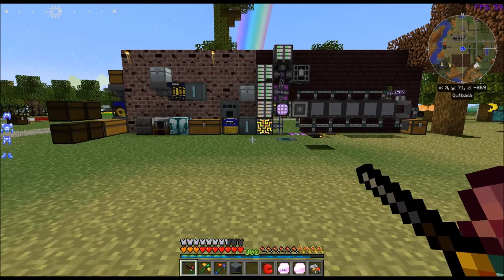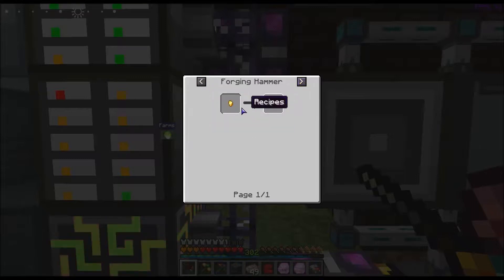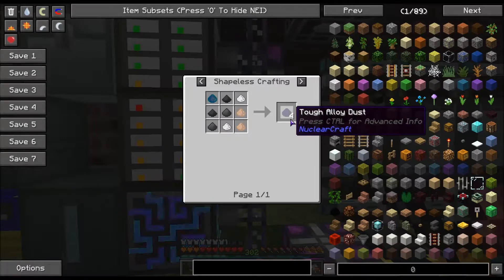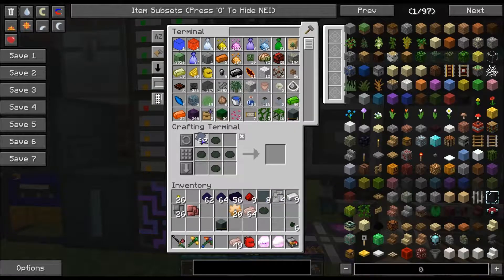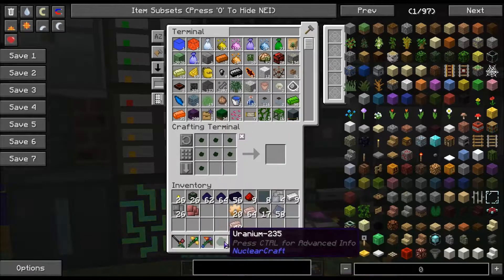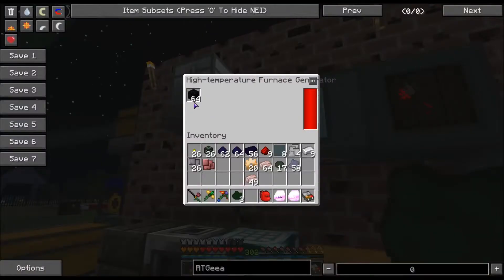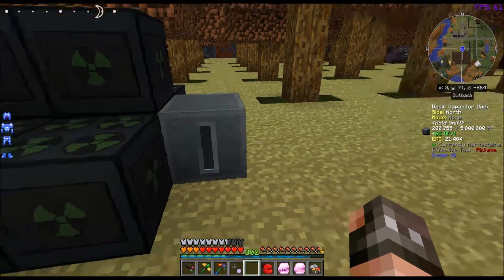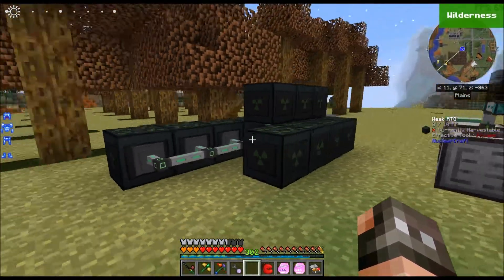Minecraft Awakening Eph31 Isotope Separator and Weak RTG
Today I made the Isotope Separator to make uranium  238 so I could make the Weak RTG that gives 5RF/t with no fuel cost.

World Seed
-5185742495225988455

MineCraft Awakening Mod pack
280+ Mods 800+ Quests.
Long Play.
Magic and Tech.
Semi Hardcore.
100% Unique! - With custom gen, Ores and mobs.